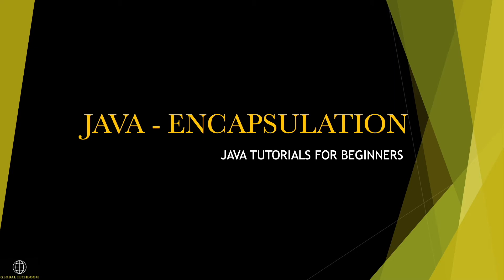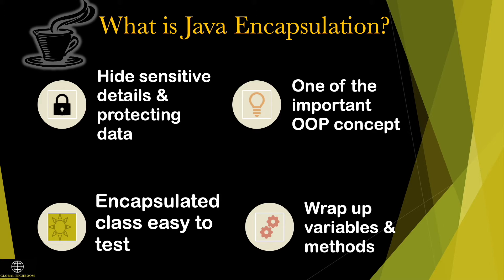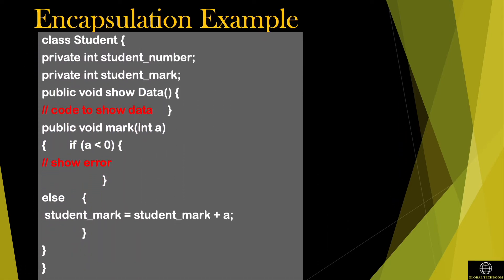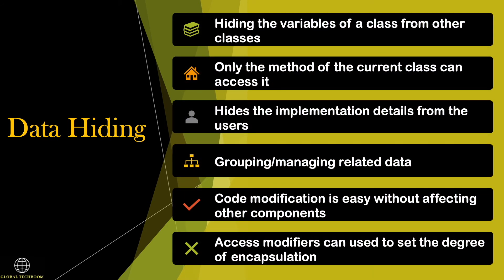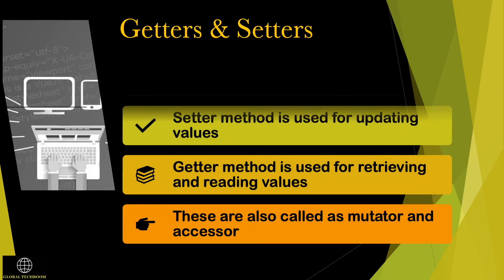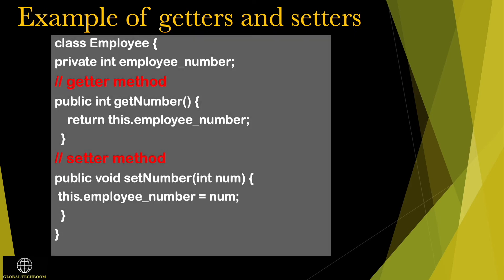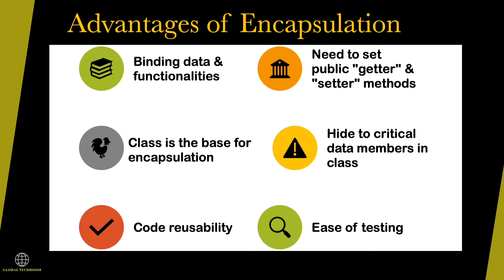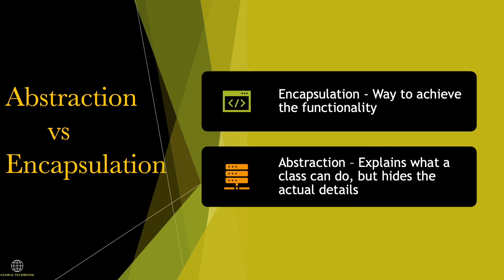Encapsulation in Java || OOP Concepts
In this Global TechBoom tutorial, we will get to know  about JAVA – ENCAPSULATION. By going through this video, we will cover one of the main object-oriented programming concepts in Java.

Timestamp
0:27 What is Java encapsulation?
1:17 Java encapsulation example
1:50 Data hiding
2:40 Getters & setters
3:06 Example of getters and setters
3:27 Advantages of encapsulation
4:31 Abstraction v/s Encapsulation